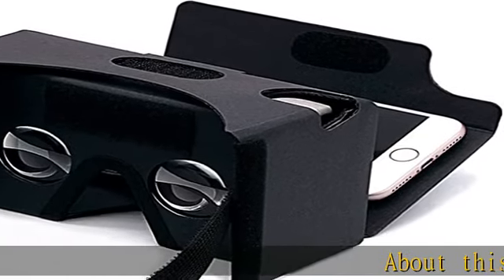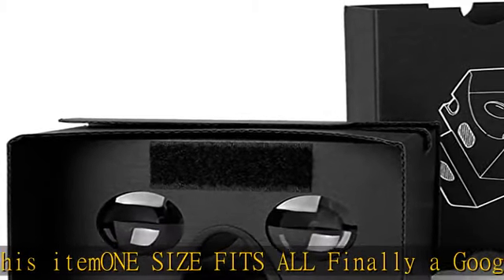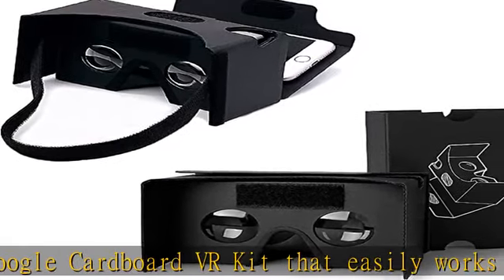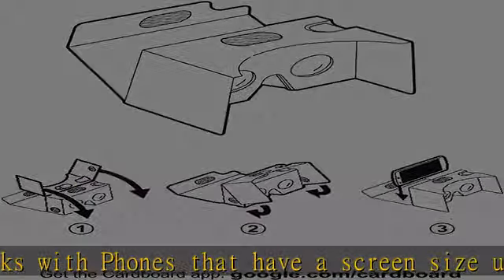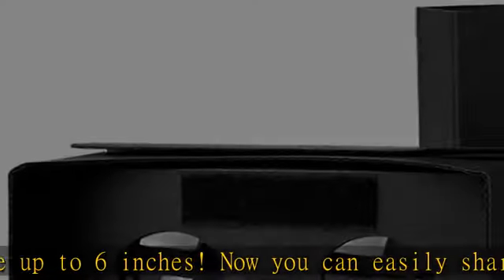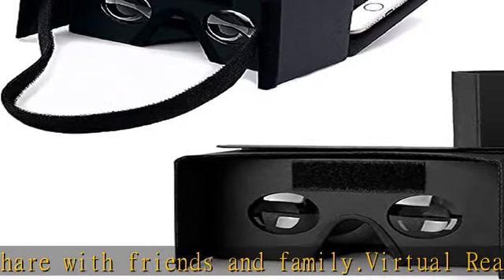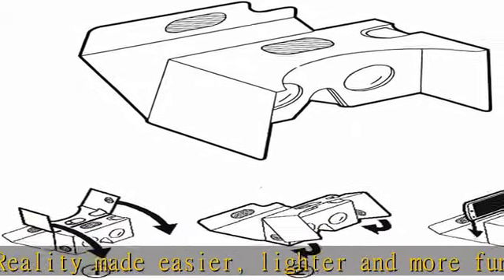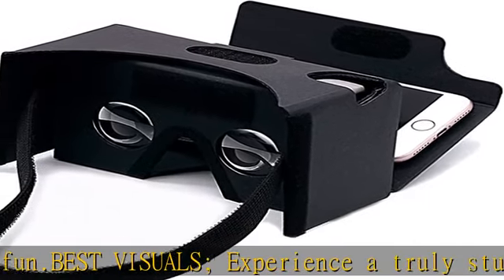Google Cardboard,VR Headset 3D Box Virtual Reality Glasses with Big Clear 3D Optical Lens and Comfo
Google Cardboard,VR Headset 3D Box Virtual Reality Glasses with Big Clear 3D Optical Lens and Comfortable Head Strap for All 3-6 Inch Smartphones